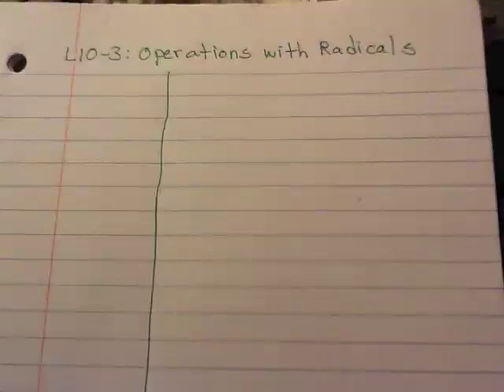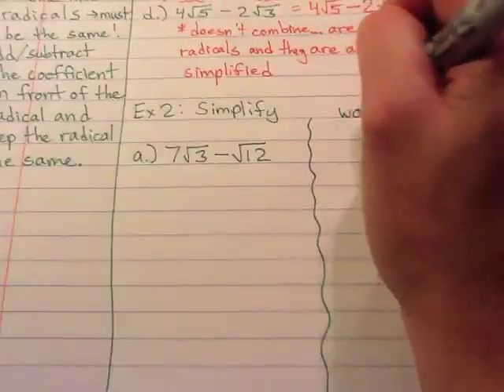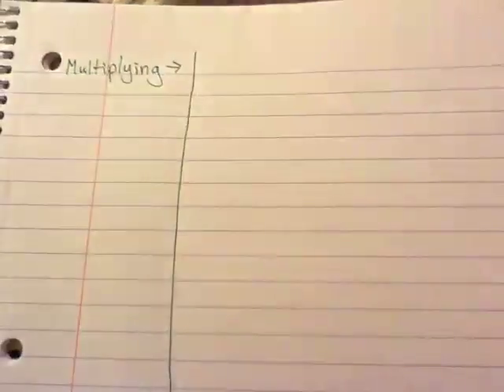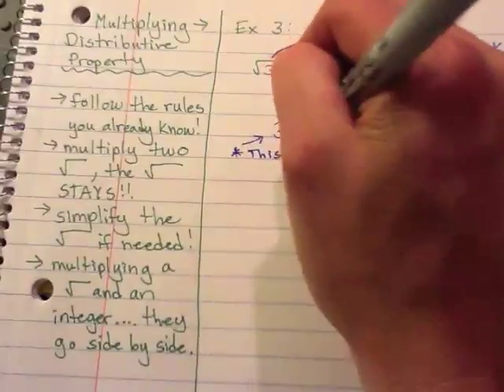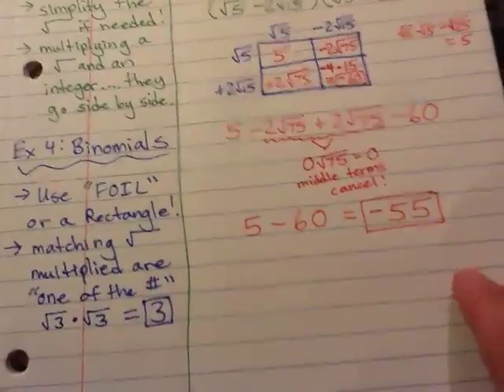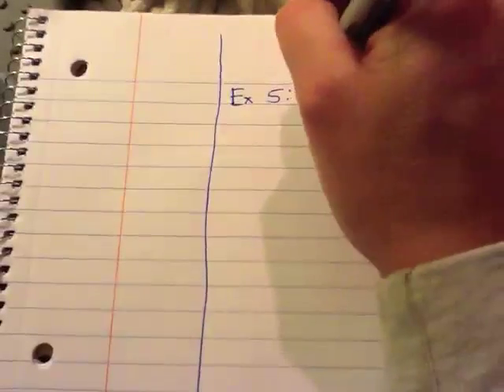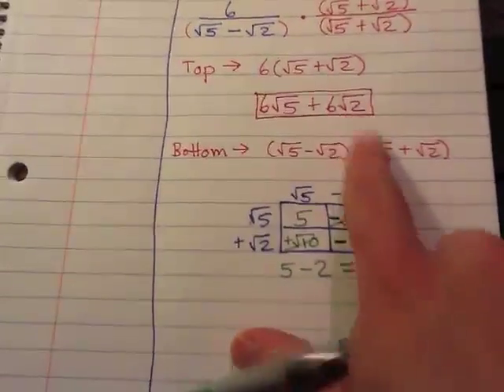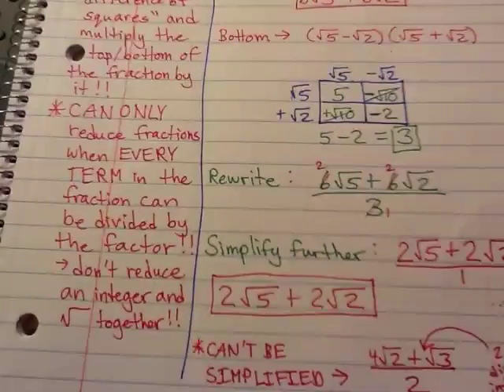Algebra Ch 10 Lesson 3